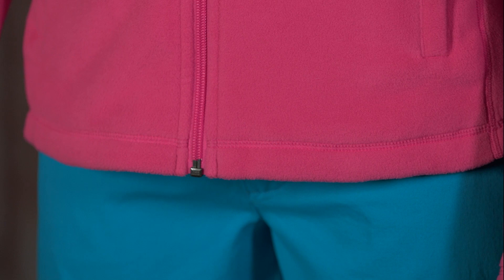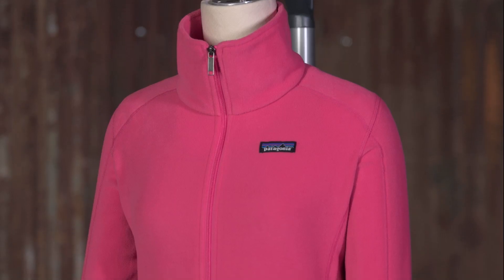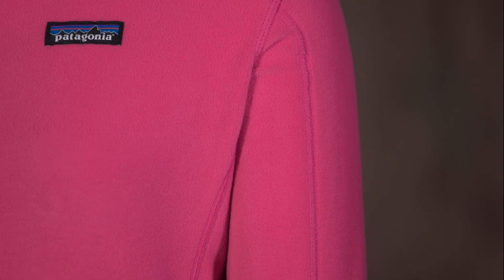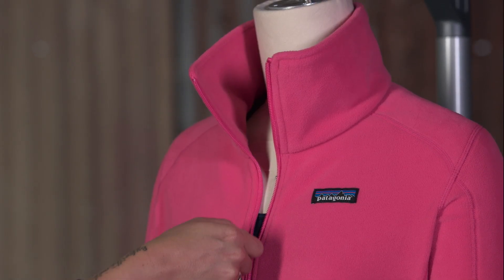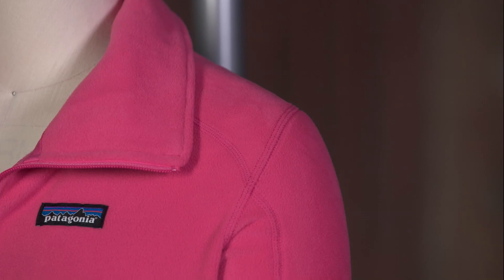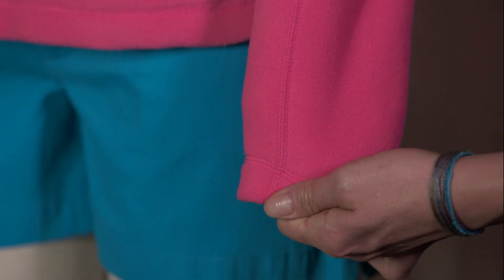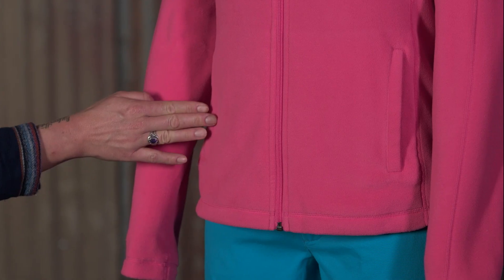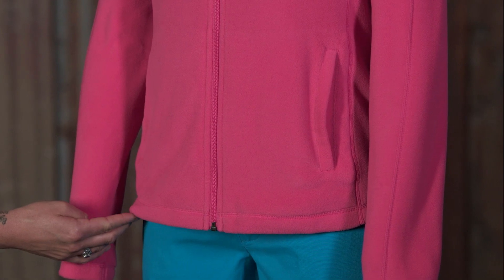Patagonia Women's Micro D® Jacket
Made of our lightest-weight polyester fleece, the Micro D® Jacket has clean style lines, a full-length zip, handwarmer pockets and a tall, open collar.